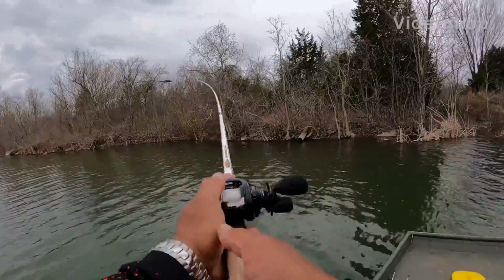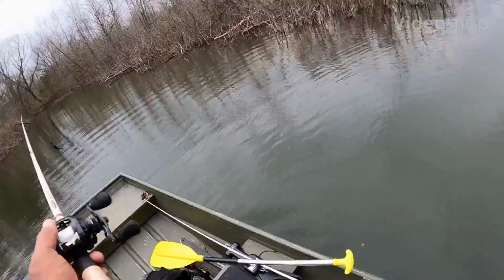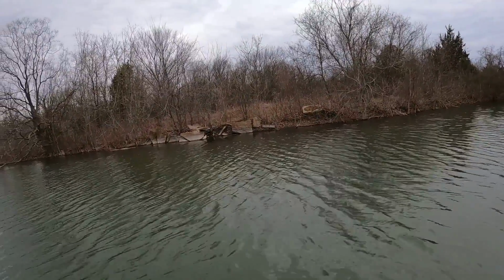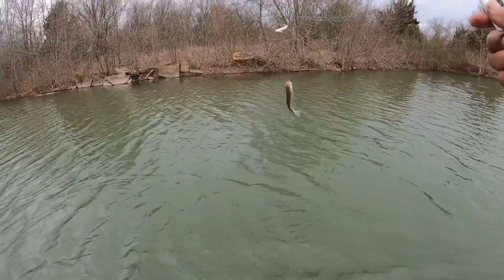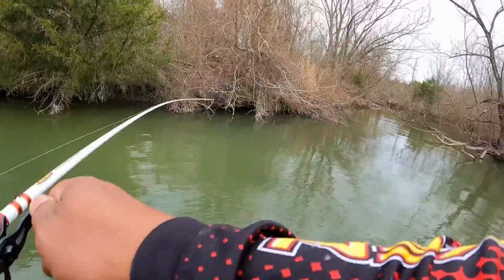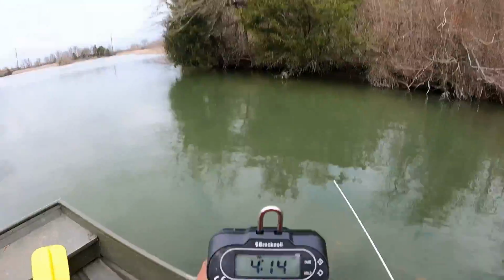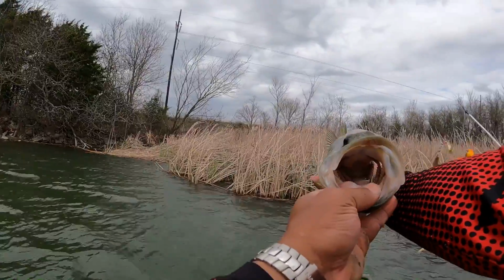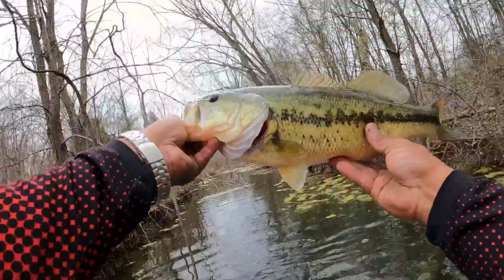Invading new pond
Chatterbait rod: Duckett micro magic 7’3” med hvy
Jerkbait rod: Duckett micro magic 6’6” med
Jig rod: Duckett micro magic 7’3” med hvy
Spinner bait rod: Duckett micro magic 7’3”